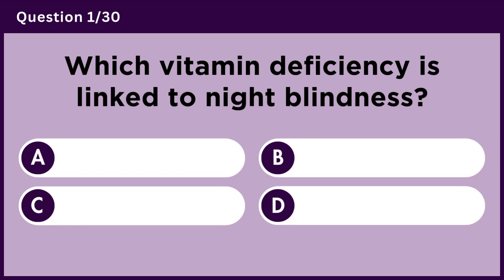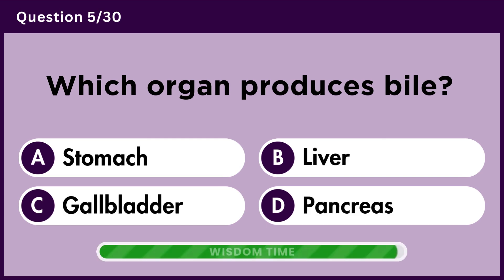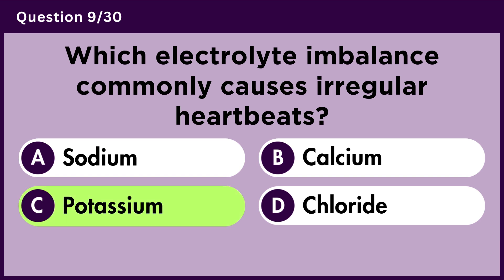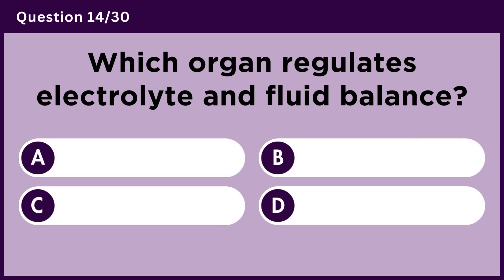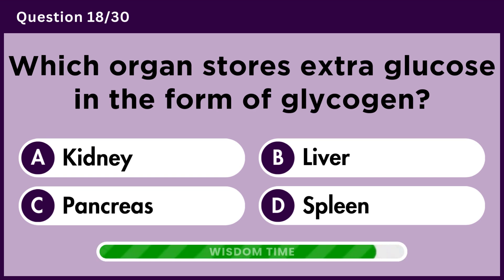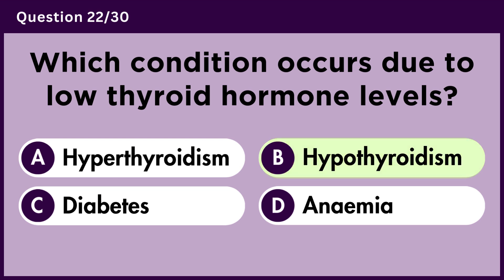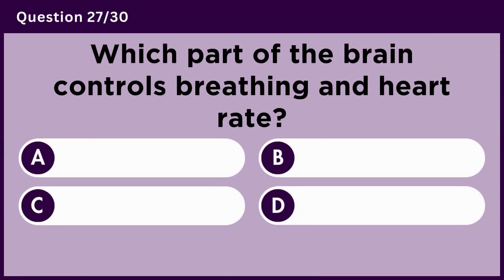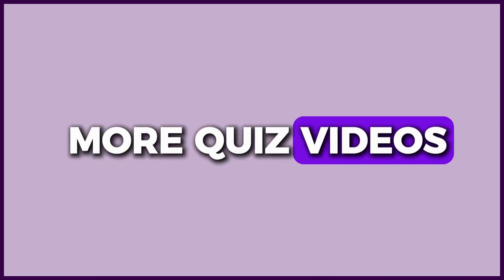How Well Do You Know the Human Body? 🧠 Try This 30-Question Anatomy Quiz Challenge! 💪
Test your knowledge with this 30-question human body quiz designed to challenge your understanding of human anatomy. This video includes human body trivia, anatomy quiz questions, and a complete human body test with answers. Perfect for students, nurses, or anyone who enjoys human anatomy trivia and learning new facts about the human body. Try the quiz and see how many questions you can answer correctly.